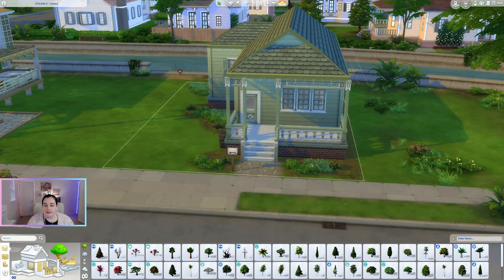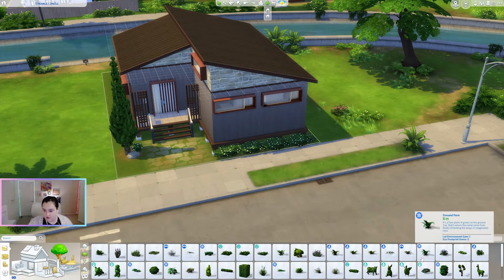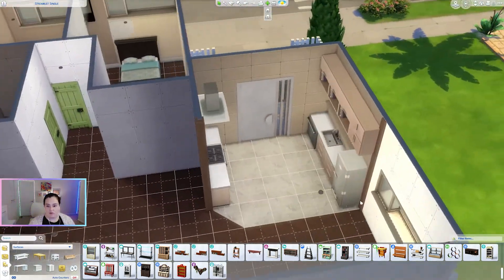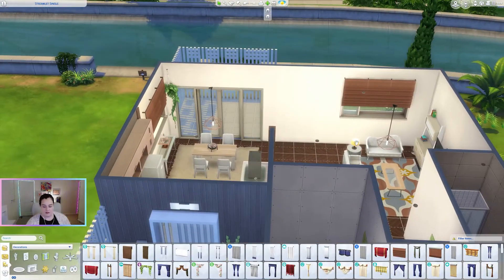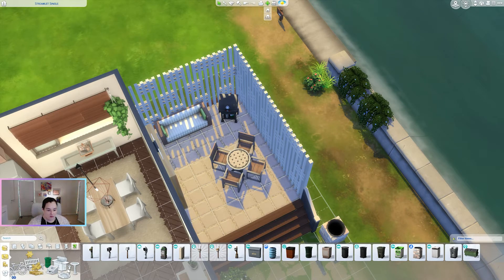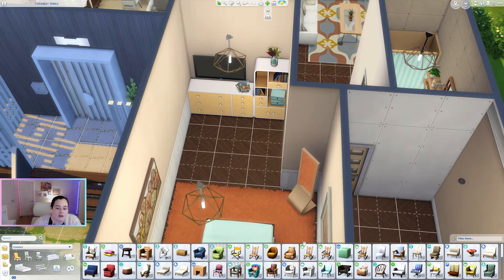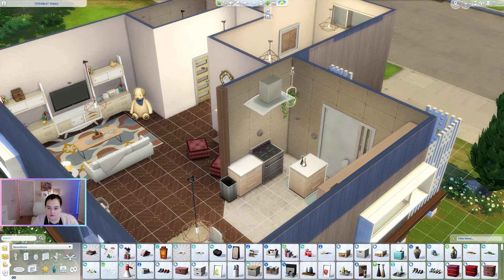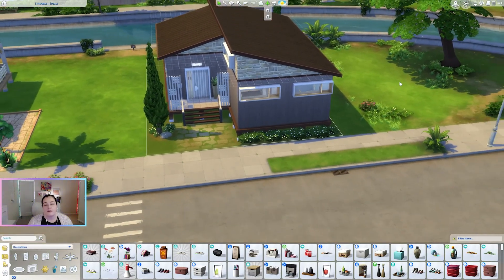Retro Home RENO in the Sims 4!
This is a retro renovation of a base game home :)
Located on the Streamlet Single lot in Willow Creek.
2 Bedroom 1 Bathroom
§ 49,979

The style of this video is similar to MsGryphi and lilsimsie in parts.